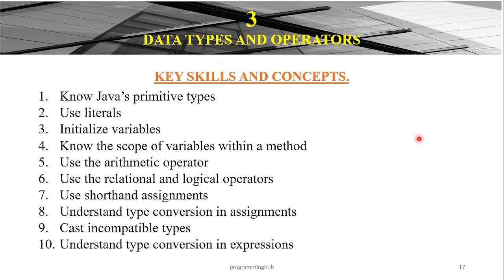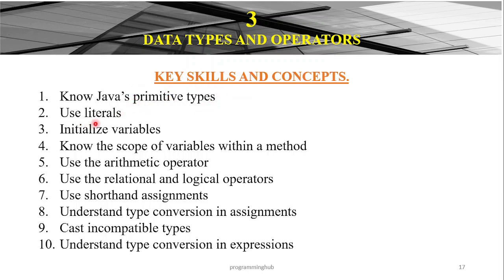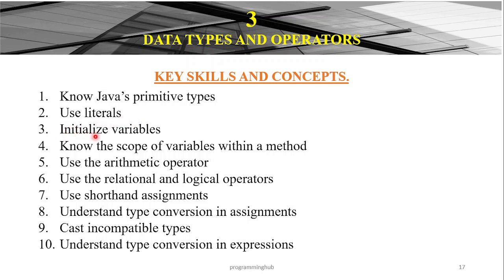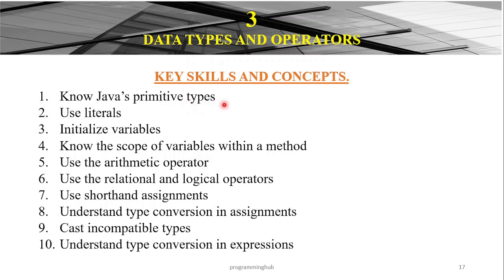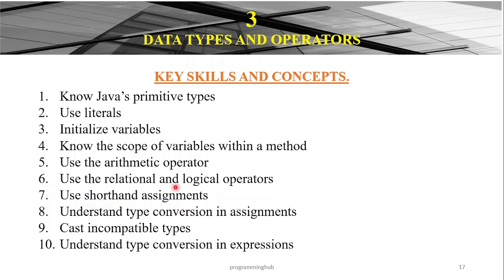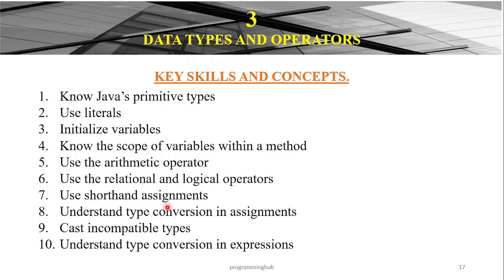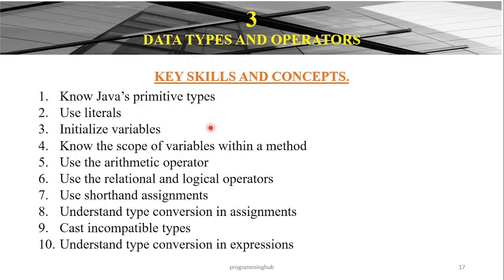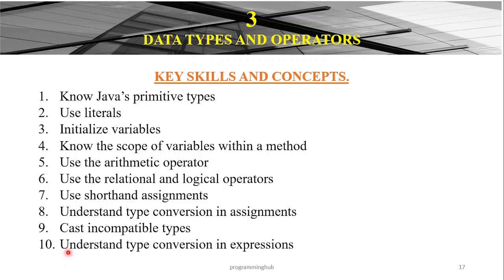Java 9 Into to part Data Types concepts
I outline the what we shall cover throughout our part 3 of this Java tutorial series. It gives you an overview of what you anticipate to meet and learn as we move along.